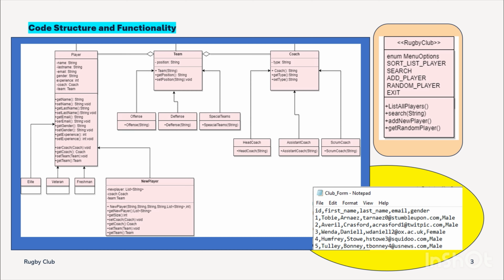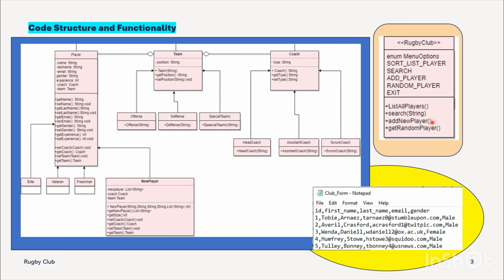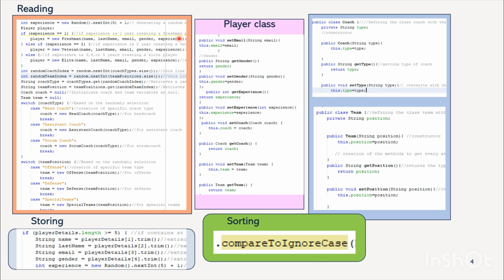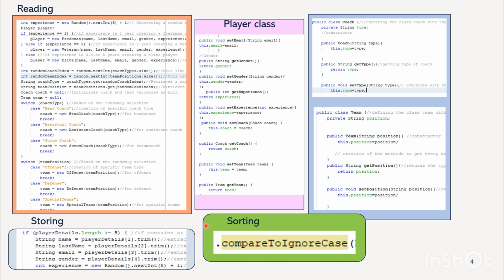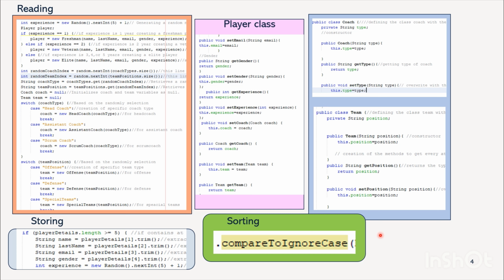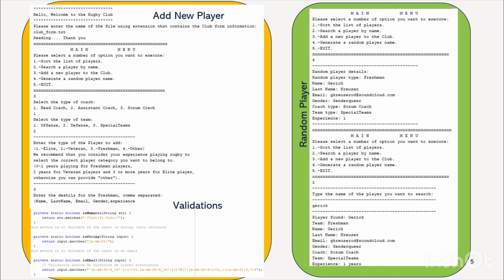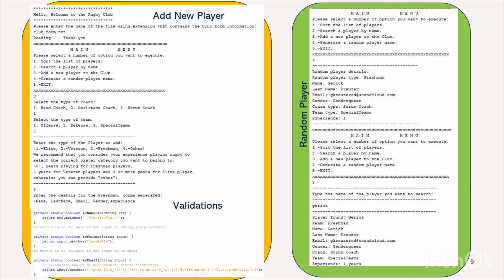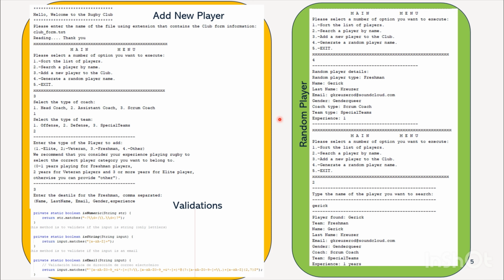Rugby club system Java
CA_2 Rugby club system